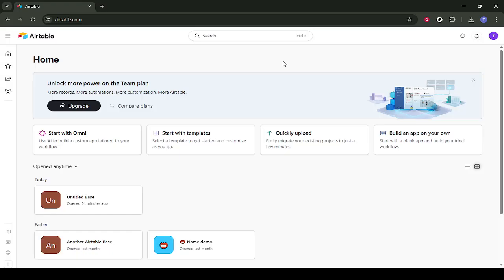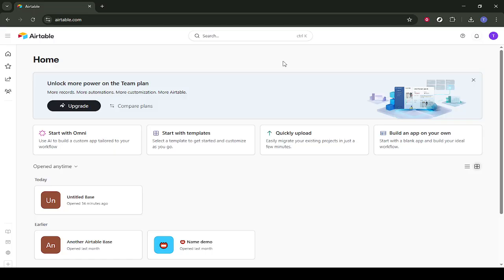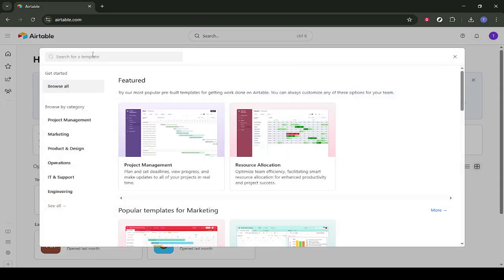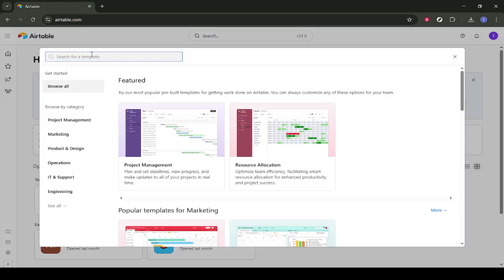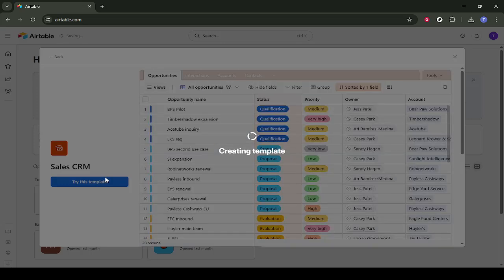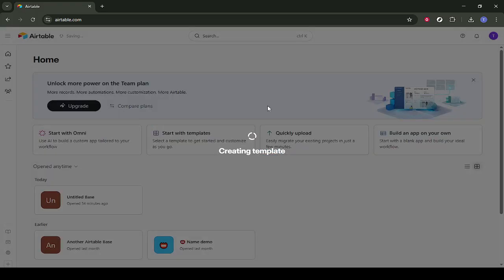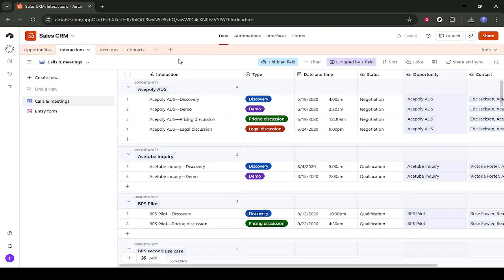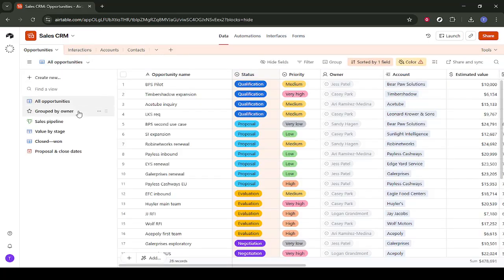How To Build An Amazing Airtable Crm [2026 Guide]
In today's video we cover: Airtable CRM, build Airtable, Airtable tutorial, CRM setup, project management, Airtable tips, no-code tools, database management, Airtable guide, productivity tools, CRM for small business, Airtable for beginners, automate workflows, custom CRM, data organization, online database, Airtable features, business tools, CRM solutions

-Google Drive
-Google Meets
-Google Sheets
-Google Chrome
-Google Forms
-Google Gmail